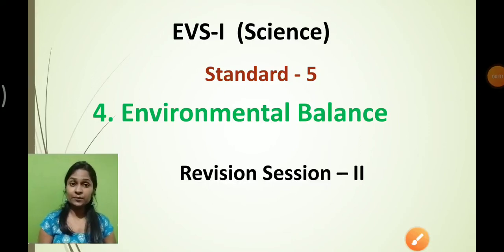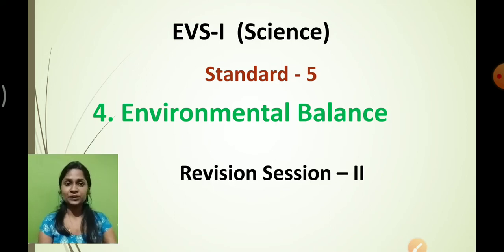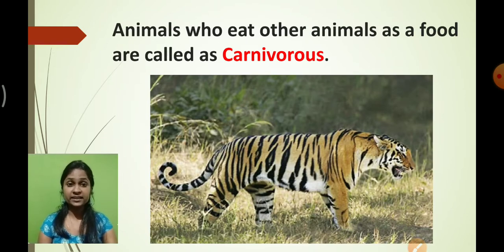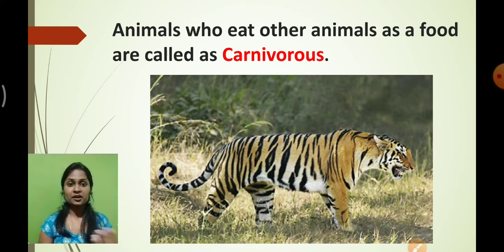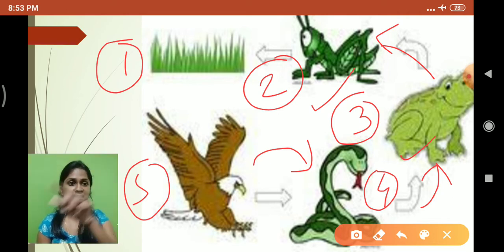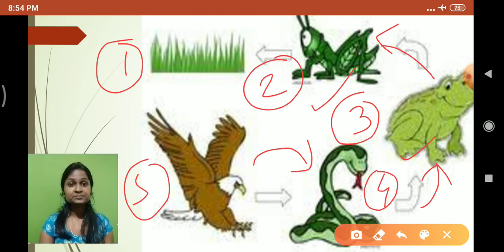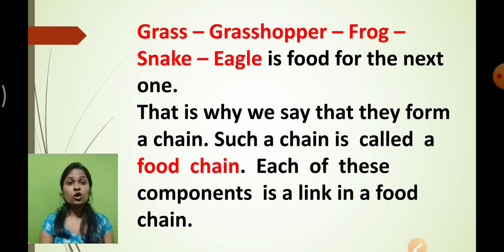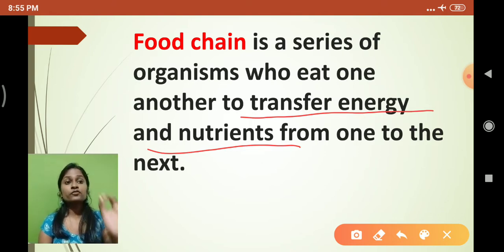Class_5_EVS_I_Science_Revision_Session_II_20_July_2